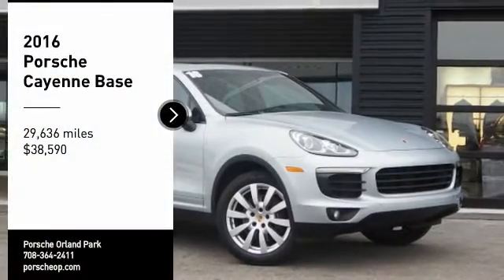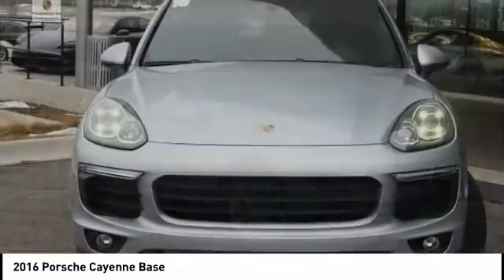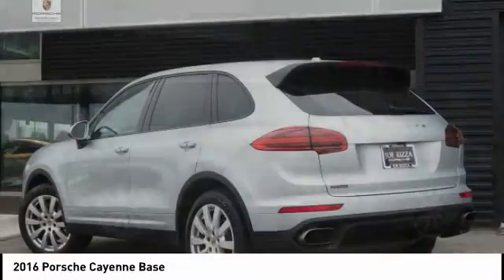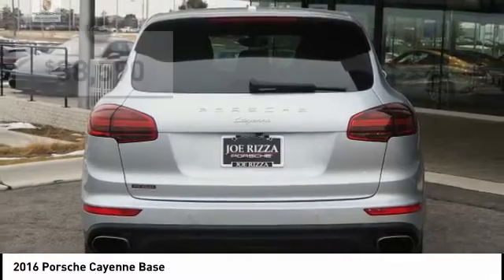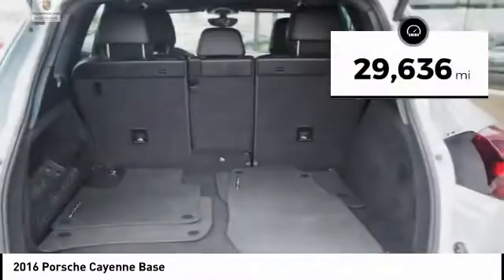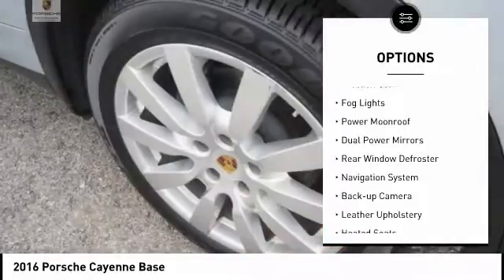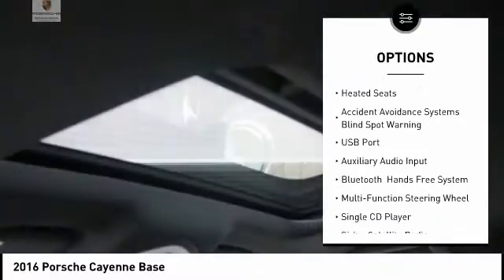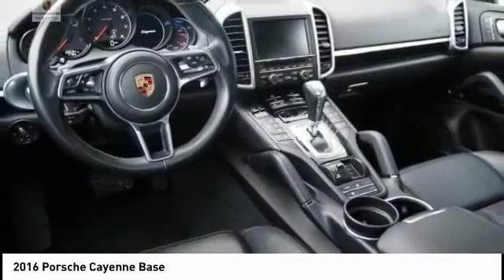2016 Porsche Cayenne JRP1398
2016 Porsche Cayenne Base

8760 W. 159th St.

NONE CPO CARFAX One-Owner. Clean CARFAX. Rhodium Silver Metallic 2016 Porsche Cayenne AWD 8-Speed Automatic with Tiptronic 3.6L V6 Black Leather.Odometer is 17553 miles below market average!Awards:  * 2016 KBB.com 10 Best Luxury SUVs   * 2016 KBB.com Brand Image AwardsReviews:  * Rewarding handling; wide range of engines available, from a plug-in hybrid model to the ultrafast Turbo S trim; exquisite interior; highly customizable. Source: Edmunds  * Now in its second generation, the Cayenne has firmly established its reputation as a pure, no-compromise Porsche. The contours of the front section draw the eye, reflecting excellent dynamics. The elongated hood is clearly reminiscent of Porsche race cars from the 1960s, and is perfect for a Porsche lover in need of extra space, as it holds five passengers and plenty of cargo. With a choice of 5 different engines you can opt for including the Diesel with 240hp/406 lb-ft of torque, the 420hp V6 in the S, the 333hp V6 mated to a 95hp electric motor in the s E-Hybrid, the 520hp V8 in the Turbo, or the 570hp V8 in the Turbo S. The Cayenne is also outstanding as an off-road vehicle with its nimble acceleration and superb handling. When on such a trip, the refrigerated glove compartment just might come in handy! The front wheel arches are extremely well defined, while the power-domed hood further underlines the sheer power and resolution within. Other distinguishing features include the visibly drawn-in lower door panels and contoured roof spoiler. The interior is both sporty and comfortable. The center console rises to meet the dashboard for an involved drive. Both front seats enjoy 12-way seats with four-way lumbar support. The cavernous rear cabin area features split-folding seats with fore/aft adjustment as well as extra legroom and great comfort. Standard equipment on the Cayenne includes AWD, water-repellent front side windows, a height-adjustable power liftgate, and rain-sensing windshield wipers. For safety, the Cayenne